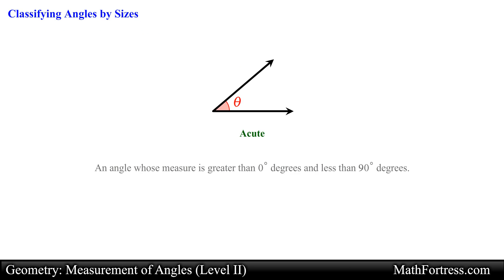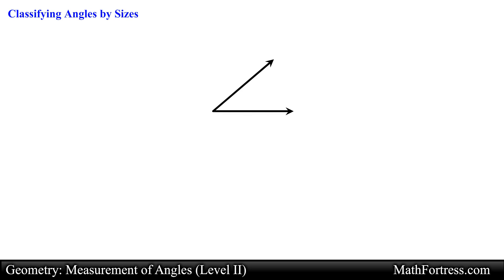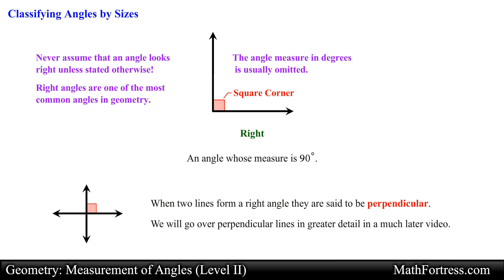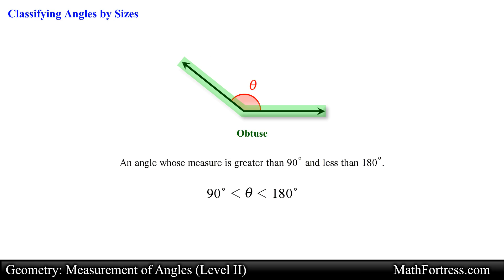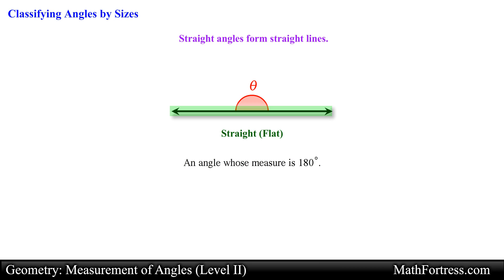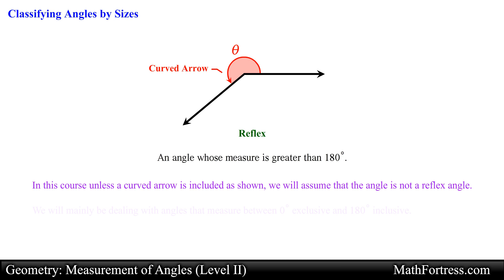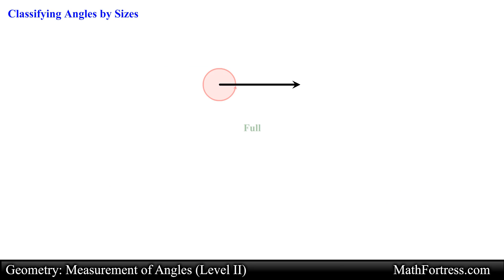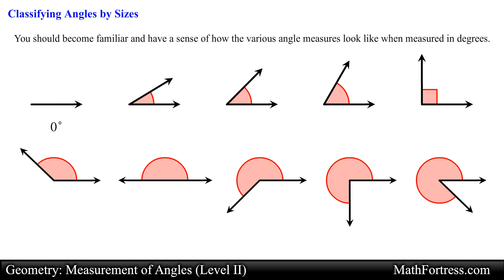Geometry: Measurement of Angles (Level 2 of 9) | Classifying Angles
In this video we go over how to classify angles by sizes.

0:00 Classifying Angles by Sizes
0:13 Acute Angle
0:52 Right Angle
2:15 Obtuse Angle
2:45 Straight Angle
3:20 Reflex Angle
4:11 Full Angle
4:43 Summary